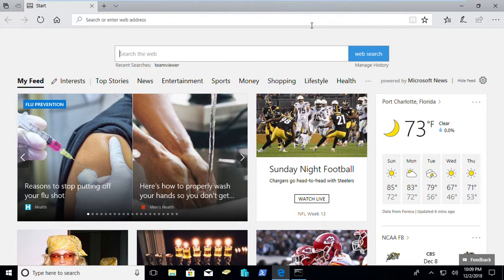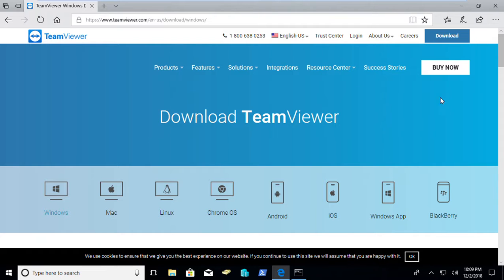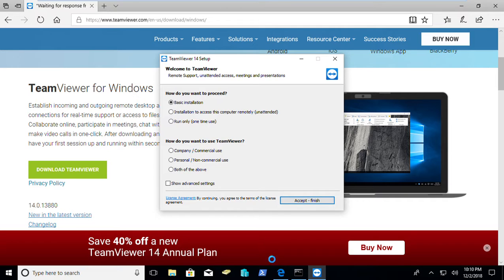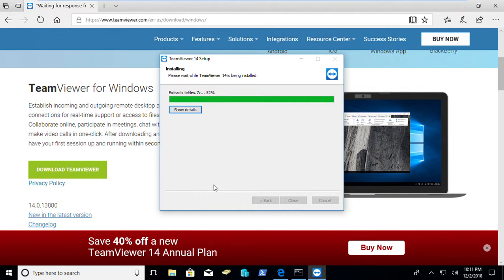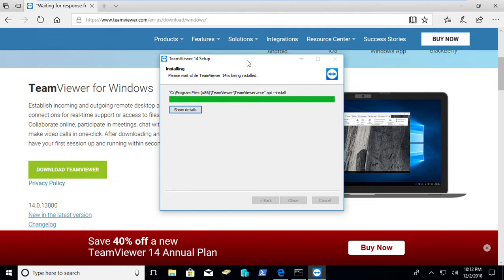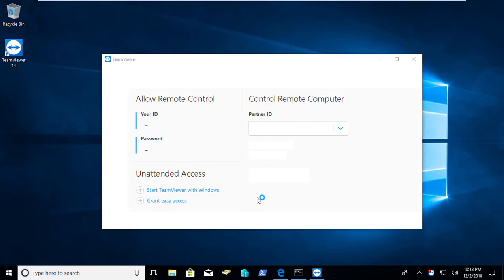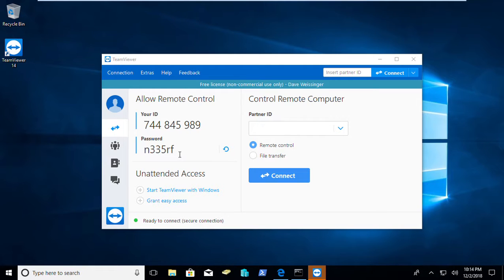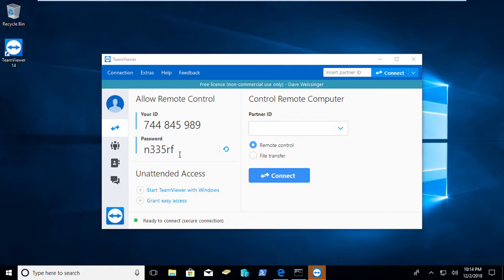TeamViewer Installation for Remote Support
Here are the Directions to install TeamViewer for those who need remote support. Although my onsite services are in south west Florida, I can fix issues anywhere as long as you are connected to the internet.
     The biggest challenge was walking people through the installation. At times it was very time consuming and frustrating for the client. I made this video in hopes of making this easier for everyone.
     I am Dave with PC Tech Doctors serving South West Florida. This is a new channel to help those in need. This is my first video. I do hope that I get better at this over time.
I plan to make more videos that I think will help those in need.